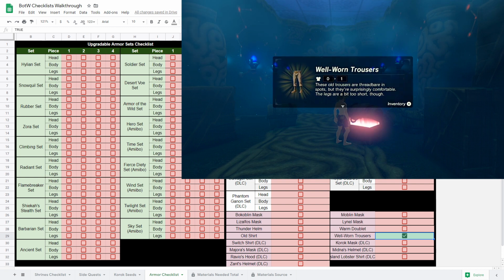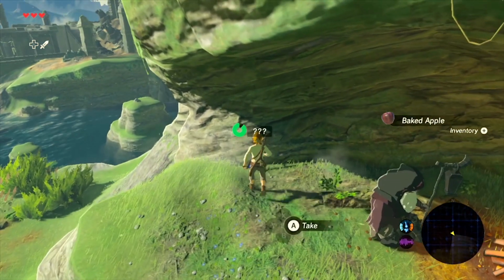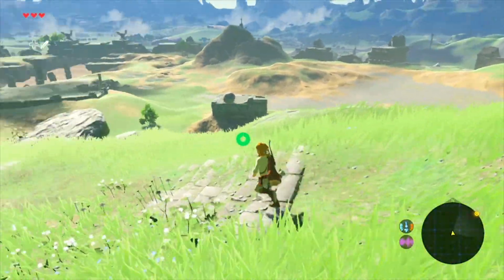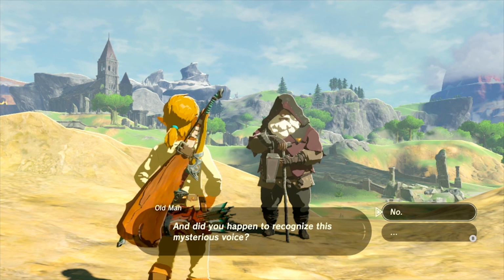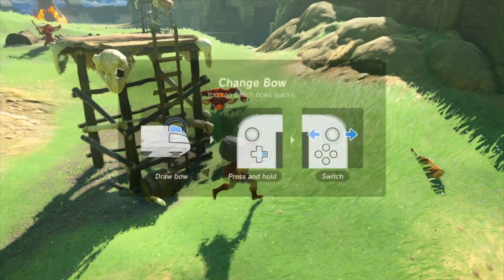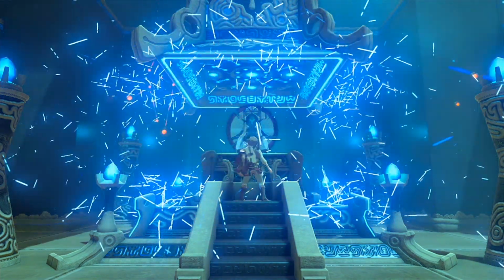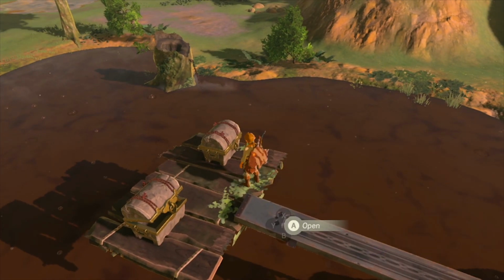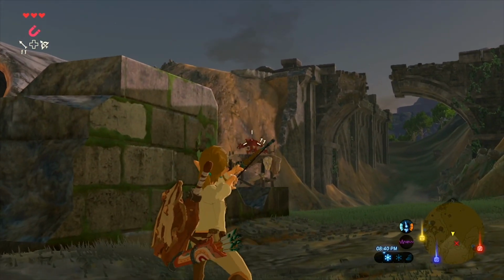◀ Great Plateau (Tower & Magnesis) ▶ Legend of Zelda Breath of the Wild Walkthrough 01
This walkthrough with commentary takes us through The Legend of Zelda: Breath of the Wild (Nintendo WiiU & Switch). This video covers the very beginning of the Great Plateau, unlocking our first tower and completing one of the four shrines here Oman Au (Magnesis Rune).

0:00 Intro
4:04 Hylian Trousers
12:30 Great Plateau Tower
19:32 Oman Au (Magnesis)
31:36 Fun With Magnets

Enjoy what you see and want to support me more directly to help me make even more awesome videos?